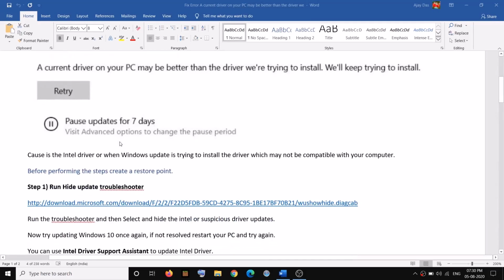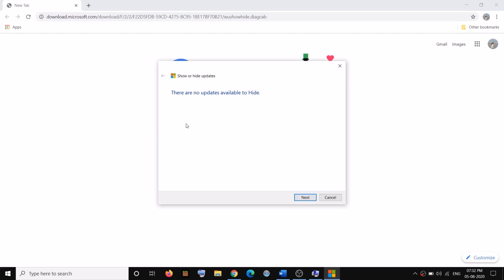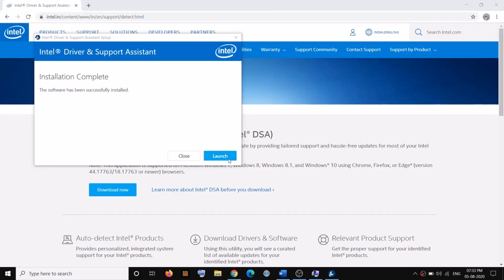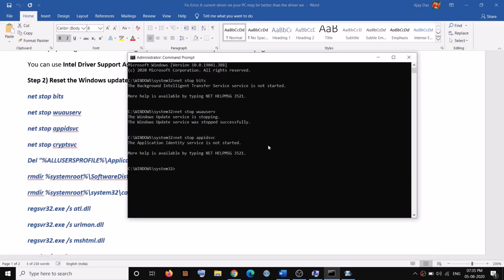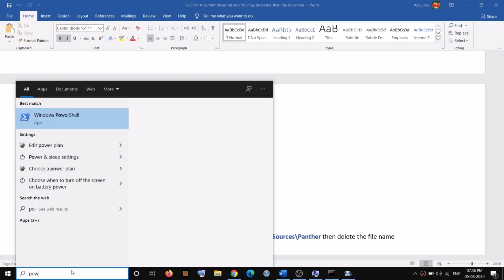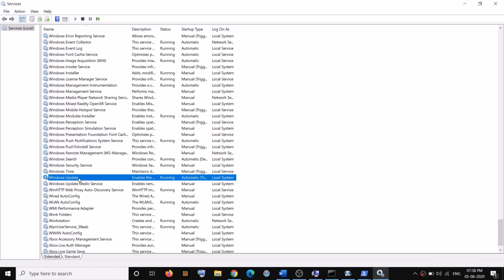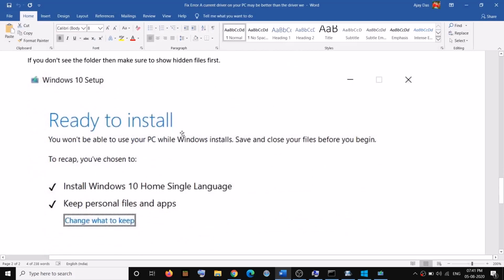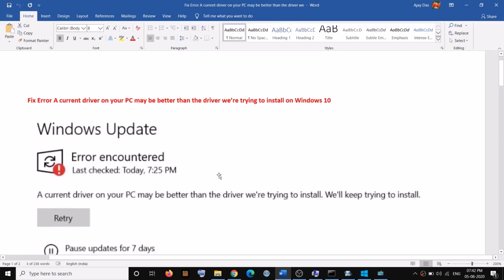Fix Error A current driver on your PC may be better than the driver we’re trying to install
Steps to Fix Windows 10 Update Error A current driver on your PC may be better than the driver we’re trying to install. We'll keep trying to install, Windows 10 Update Error A current driver on your PC may be better than the driver we’re trying to install while updating Windows 10 to version 2004, 1909 or 1903.

Cause is the Intel driver or when Windows update is trying to install the driver which may not be compatible with your computer.
Before performing the steps create a restore point.
Step 1) Run Hide update troubleshooter
The MS link is not working anymore
Run the troubleshooter and then Select and hide the Intel or suspicious driver updates.
Now try updating Windows 10 once again, if not resolved restart your PC and try again.
You can use Intel Driver Support Assistant to update Intel Driver.
Step 2) Reset the Windows update components

Restart PC and try updating once again.
Step 3) Run SFC and DISM Command
sfc /scannow
In case you receive error: “This Pc can’t be upgrade”, then Go to C:\$WINDOWS.~BT\Sources\Panther then delete the file name compatscancache.dat
Restart your PC and then try again.
If you don't see the folder then make sure to show hidden files first.